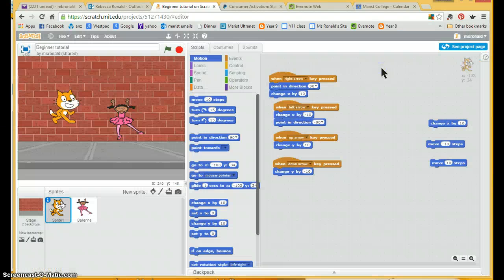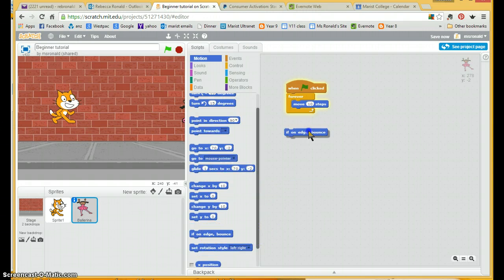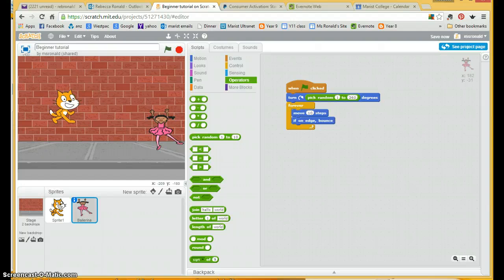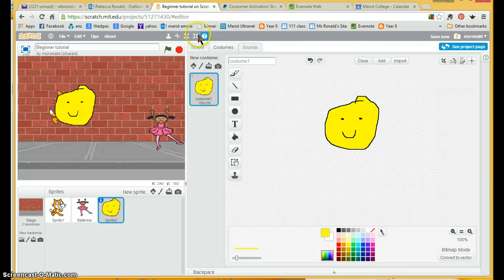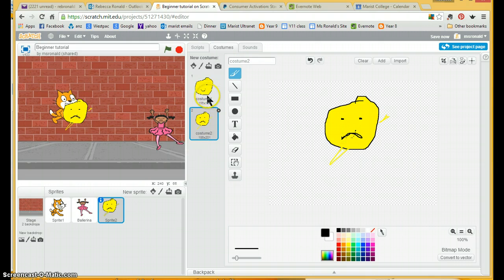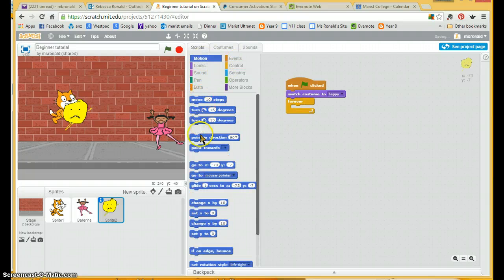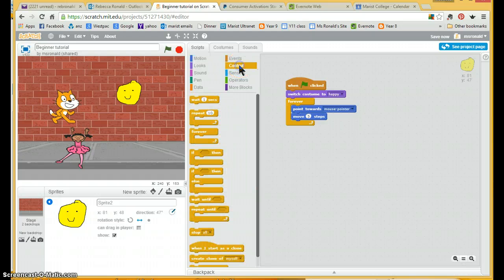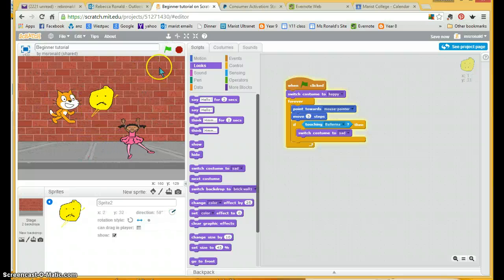Scratch Tutorial 2 - movements and costumes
Scratch 2 - movements and costumes